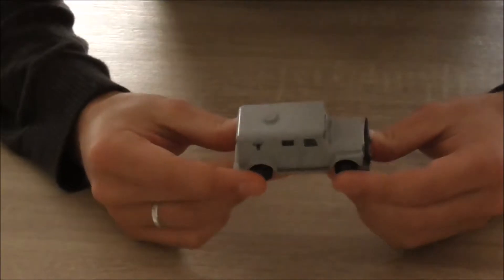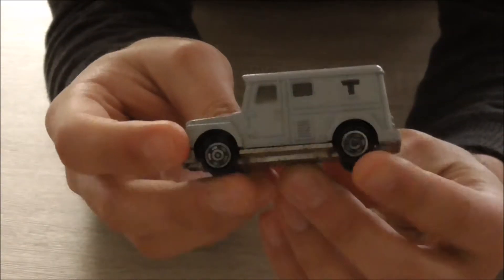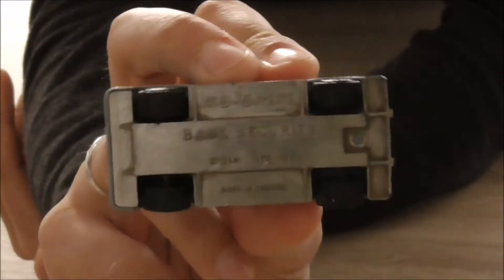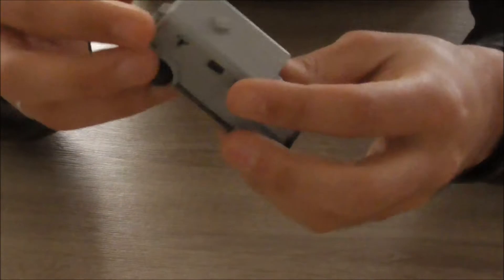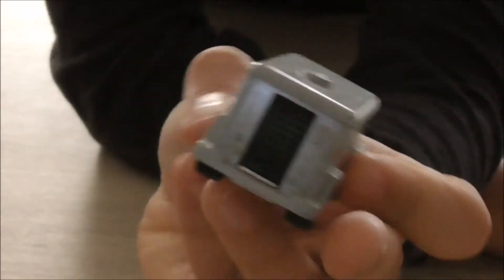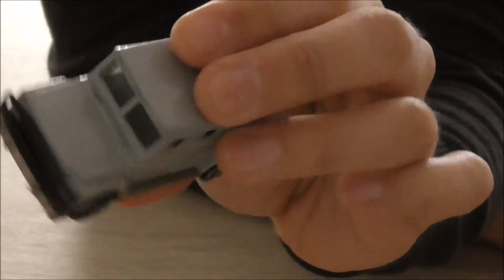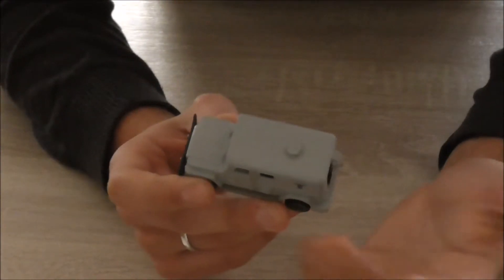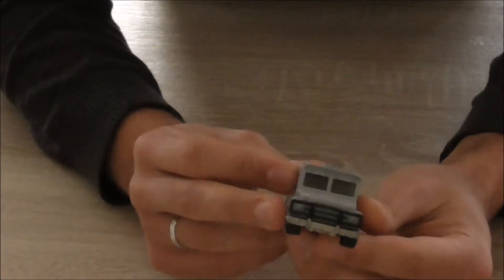Review Bank security Majorette N°204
Aujourd'hui petite review sur un véhicule Majorette ! Un véhicule restauré par mes soins !

Merci à tous pour votre soutient :)

Suivre la chaine:
G+: begaming84